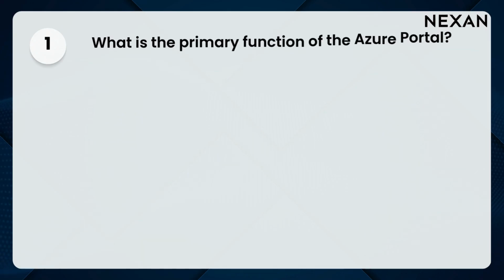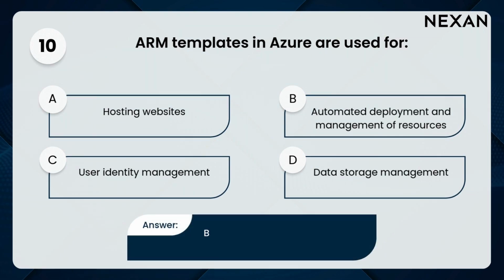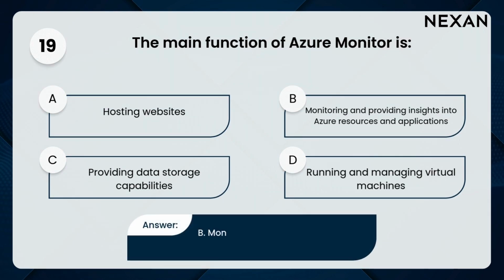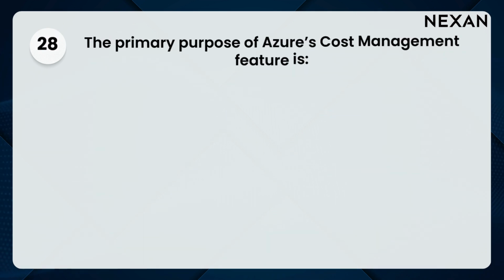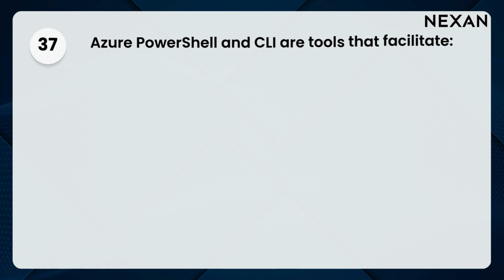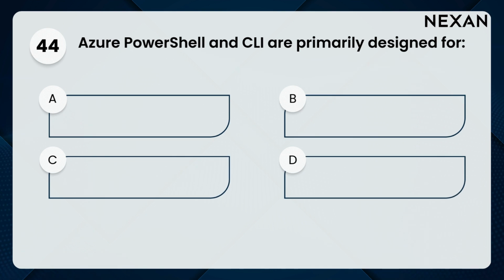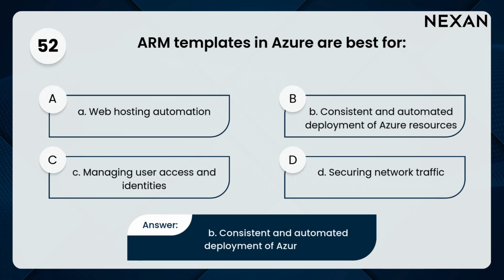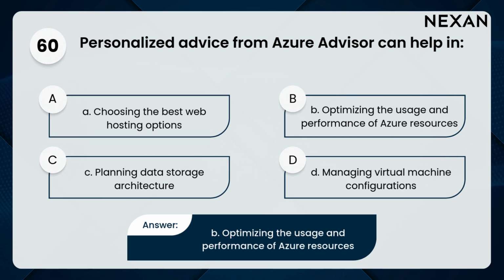Microsoft Certified Azure Administrator - Azure Administration (Ch 6)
Azure Portal and Cloud Shell: Get a hands-on walkthrough of the Azure Portal and Cloud Shell, learning how to navigate and manage resources efficiently.

Azure PowerShell and CLI: Discover how to use Azure PowerShell and Azure CLI for scripting and automating resource management tasks.

Resource Manager and ARM Templates: Understand Azure Resource Manager (ARM) and learn to deploy resources using ARM templates for consistency and automation.

Azure Advisor and Monitor: Explore tools to optimize resource performance, security, and cost management, including Azure Advisor recommendations and monitoring capabilities.

Managing Subscriptions and Resources: Learn to organize and manage Azure subscriptions and resources for efficient administration and compliance.

Cost Management in Azure: Gain insights into Azure’s cost management tools to track, analyze, and optimize your cloud spending.

Conclusion and Summary: Recap the key topics and tools covered in this chapter, ensuring you’re ready to implement them in real-world scenarios.

Practice Questions and Answers: Test your understanding with exam-style questions and detailed explanations to reinforce learning.

This chapter empowers you with the administrative knowledge and tools needed to manage Azure environments efficiently, a crucial skill for any Azure Administrator.

📘 Resources
For a complete study experience:

✅ What’s Next?

Let’s take your cloud management skills to the next level!